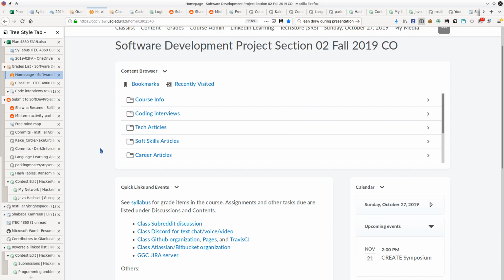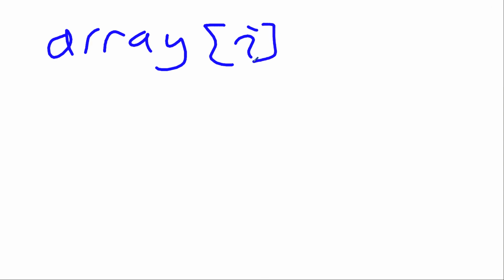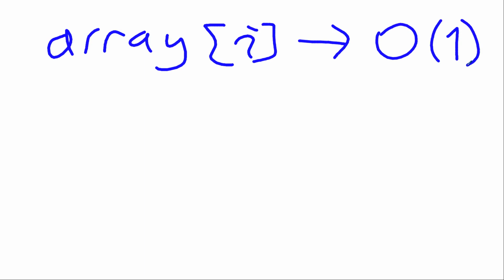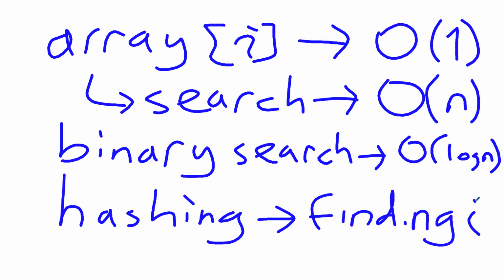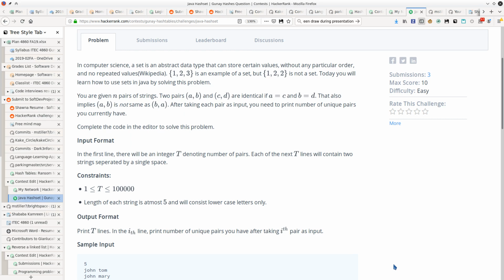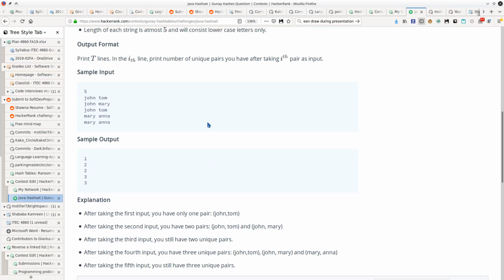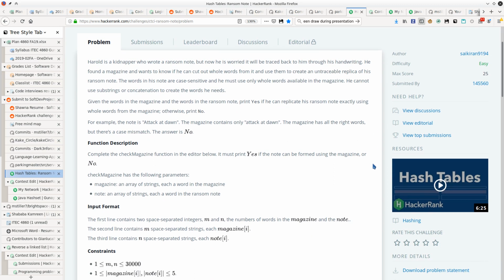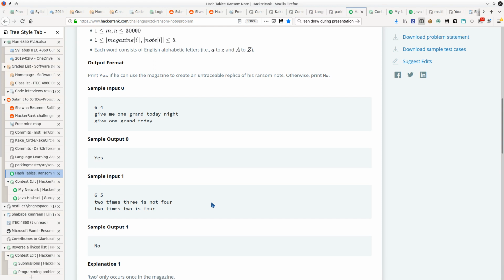HackerRank hash coding challenges - Fall 2019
Explaining concepts of hash sets and tables. Pointing to HackerRank challenges that were posted